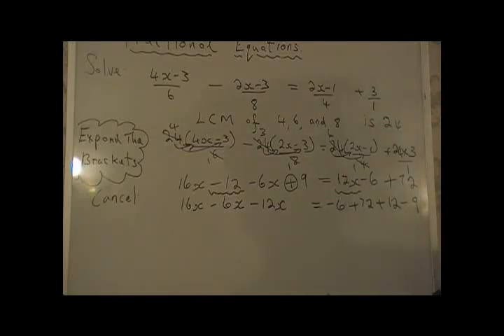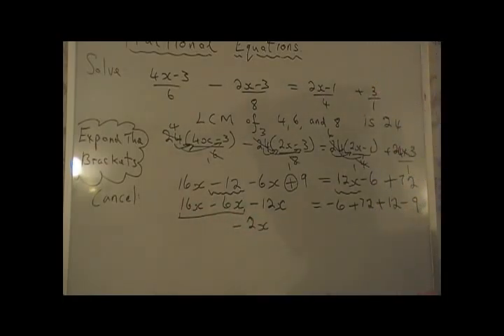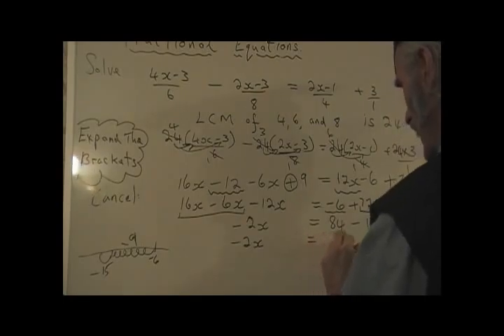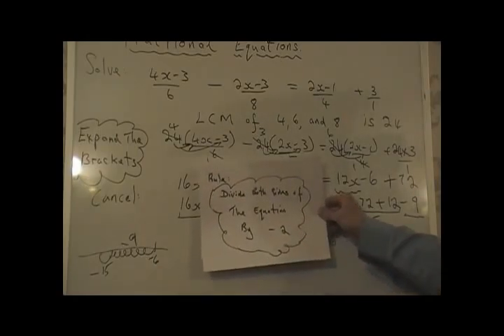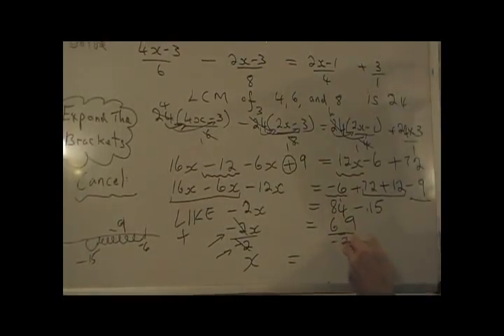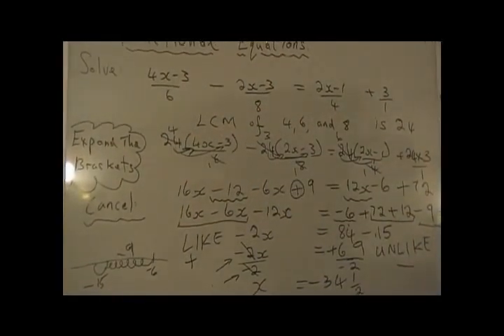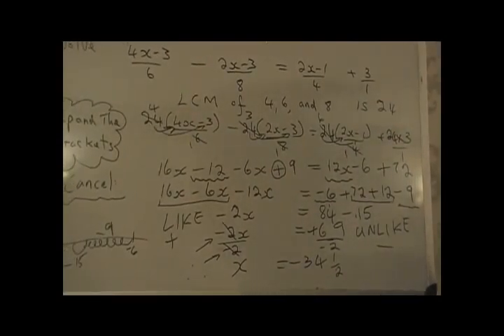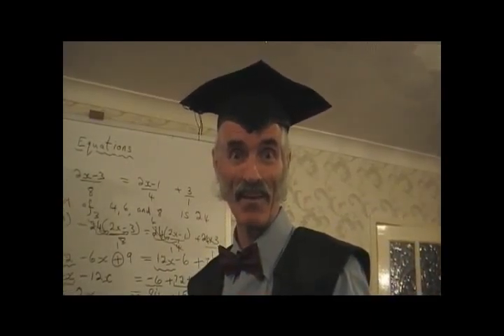Fractional Equation Lesson 4 Part 2